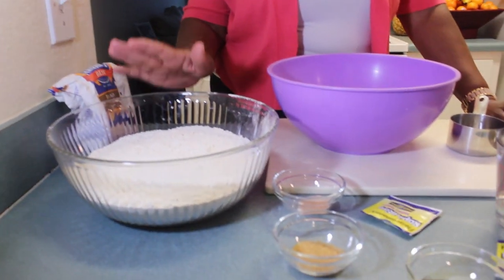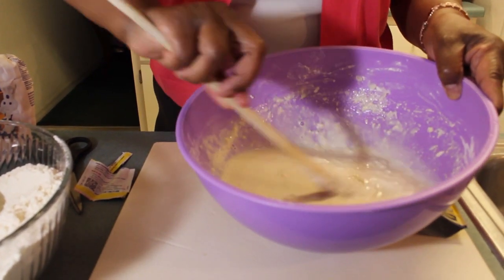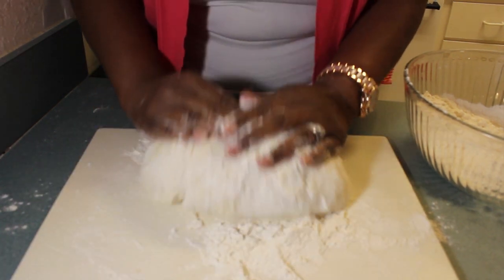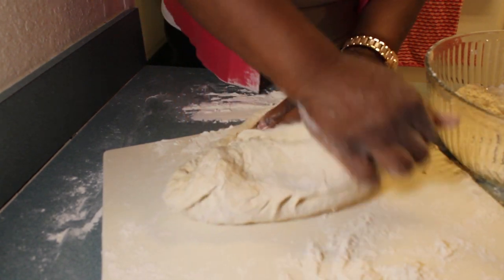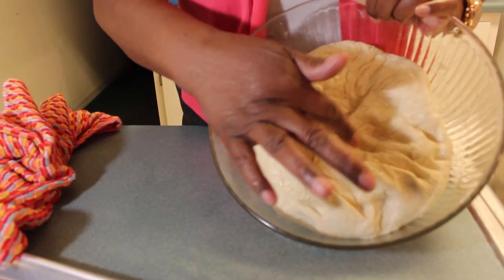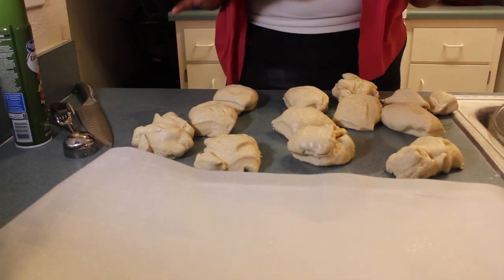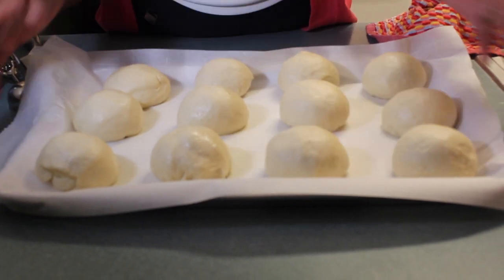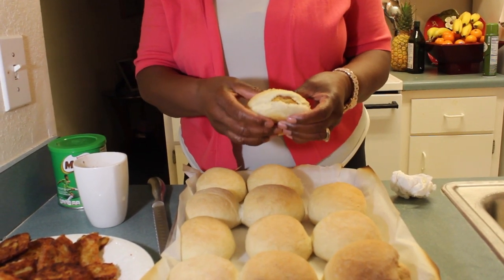BAJAN Style SALT BREAD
Salt bread is a traditional bread made in Barbados. It is a popular bread to eat with fish cakes, cheese cutters or ham cutters.

6 1/2 cups of white flour
2 teaspoons sugar
1 teaspoon salt
2 tablespoons of vegetable oil
2 packs of yeast
2 1/4 cups of warm water
DIRECTIONS

Sift half of the flour and mix with salt and yeast in a large mixing bowl and slowly add warm water, mixing continually until the mixture forms a stiff dough, keep adding more sifted flour until you have a dough stiff enough to knead.

Lightly flour the work surface, and knead dough for 10 minutes until it is smooth and elastic, then place in a greased bowl. Now place bowl in a warm place for 40-50 minutes until it has doubled in size. You know dough is ready, when you poke a finger in it and the indentation remains.

Pre hear oven to 425 degrees F or 220 degrees C.

Now divide the dough into 12 equal portions and roll each one into a fist size ball and place on a greased baking sheet, now place in a warm place again for a further 40 minutes or again until the dough has doubled in size.

Now place in the center of the oven and bake for 25-30 minutes until rolls are golden brown and sound hollow when tapped.

Author: Brett Callaghan